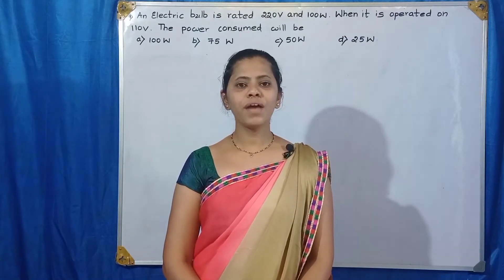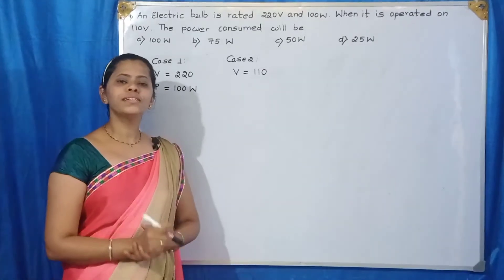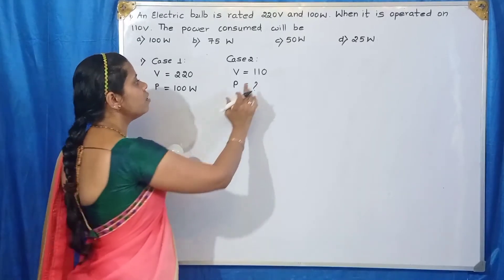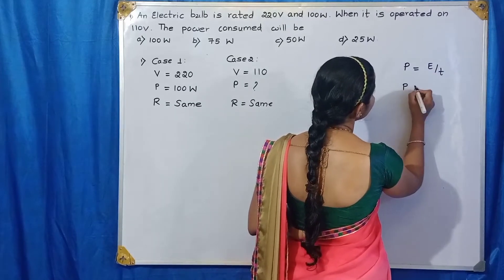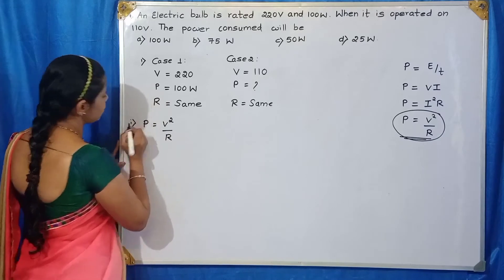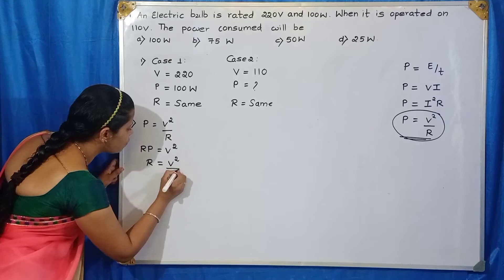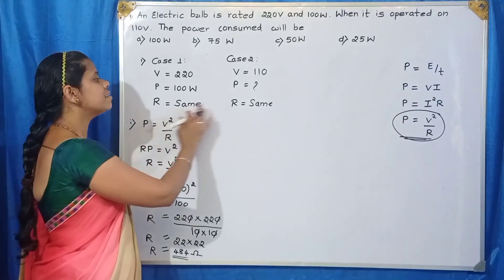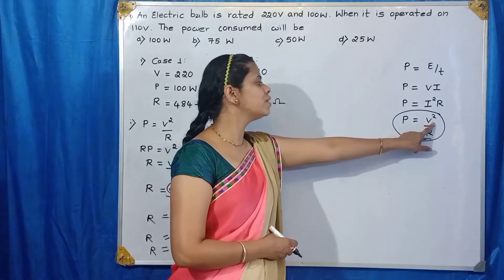An electric bulb is rated 220V and 100W.When it is operated on 110V. The Power consumed will be....